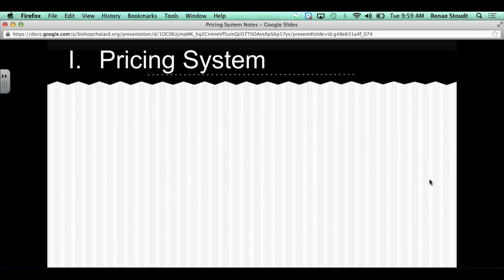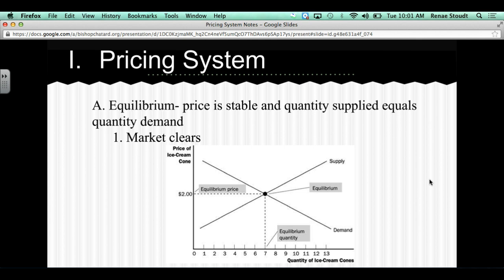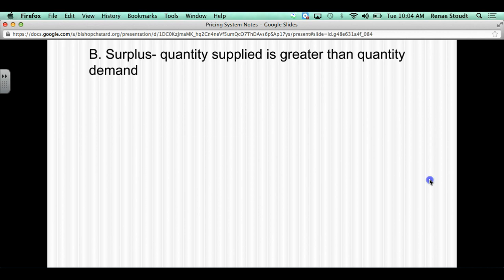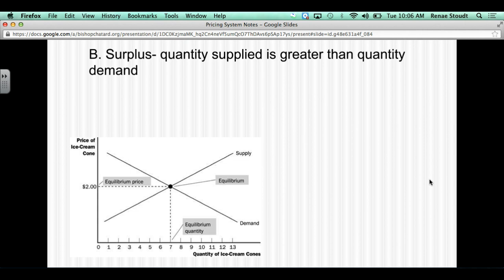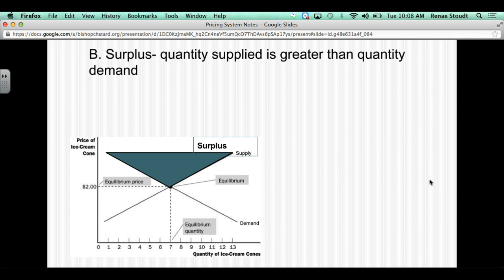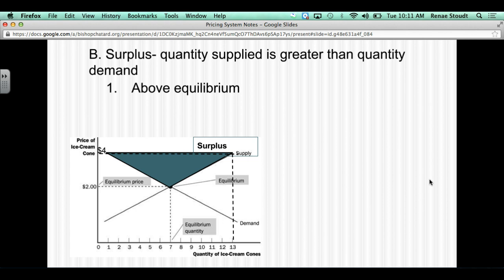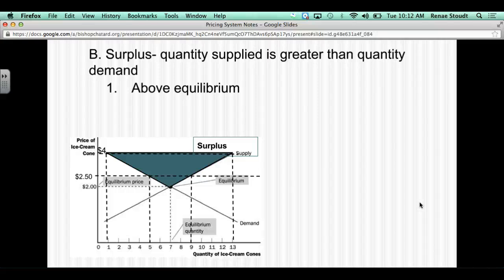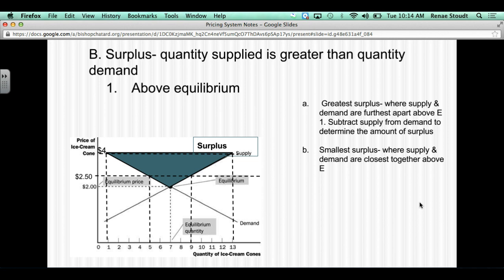Chapter 6 Notes: Equilibrium & Surplus